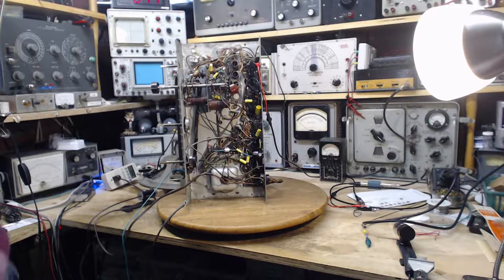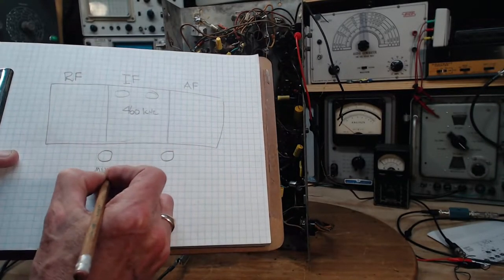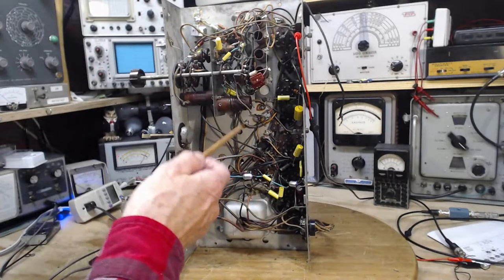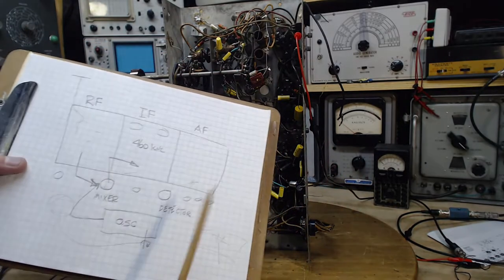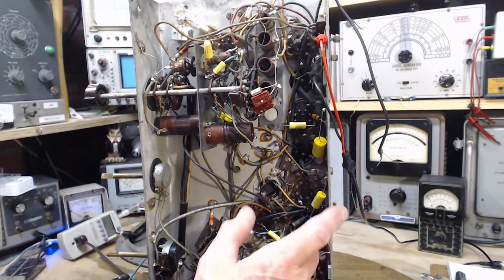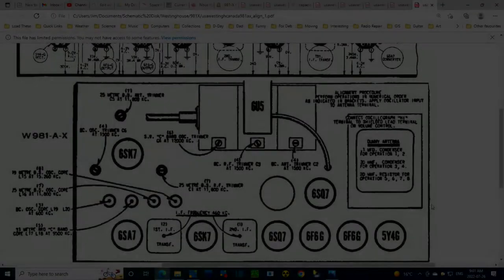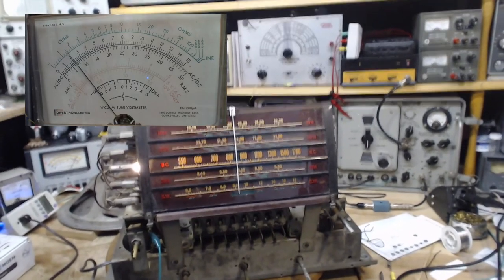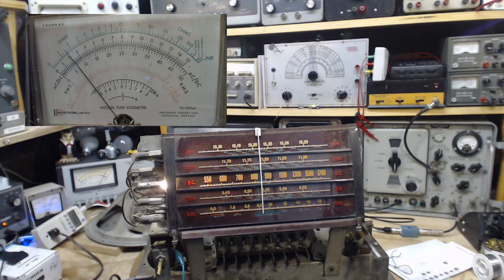Canadian Westinghouse 981 Shortwave Radio Video #12 - BC Band RF and Oscillator Alignment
I begin the RF and Oscillator alignment process with the broadcast band.